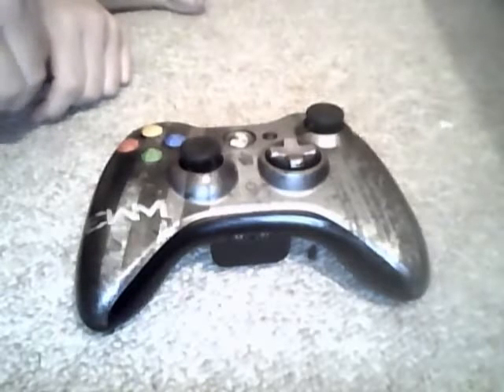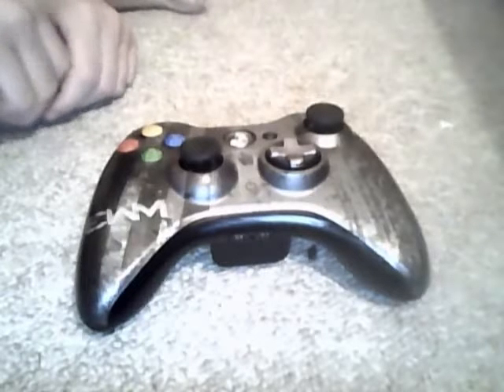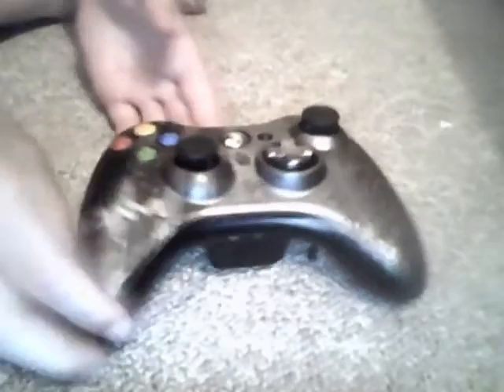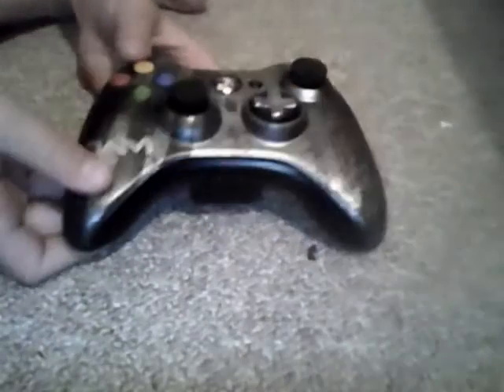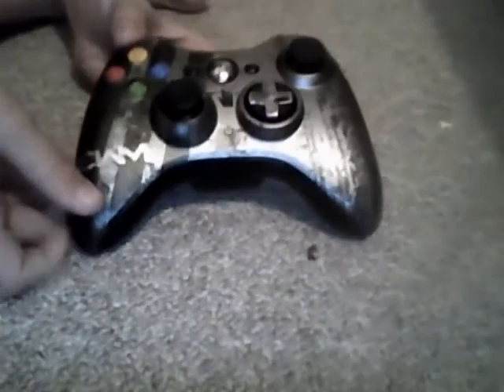Modern Warfare 3 Special Edition Controller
This a controller like the regular one but it is MW3 edition and i just wanted to show u guys.